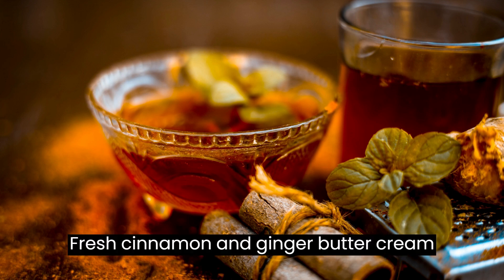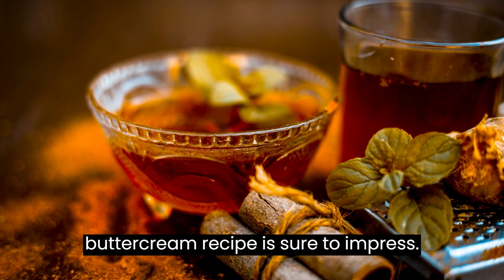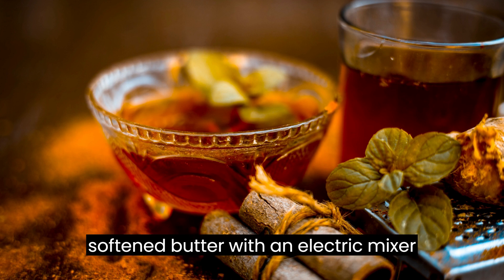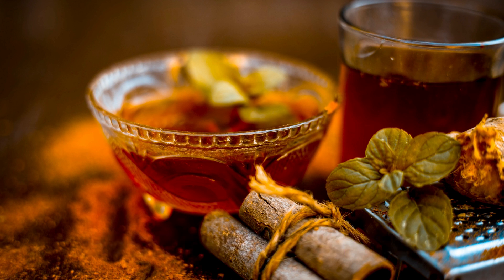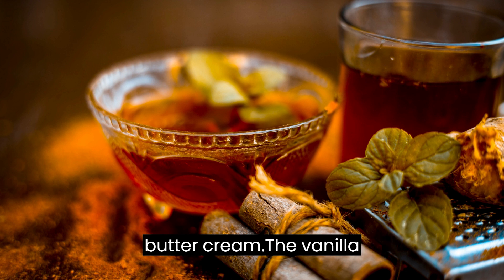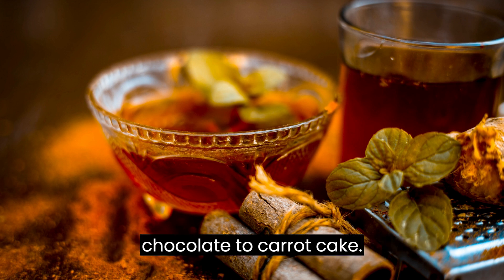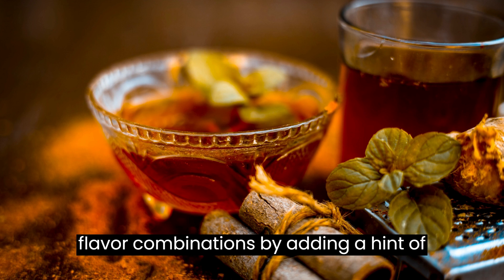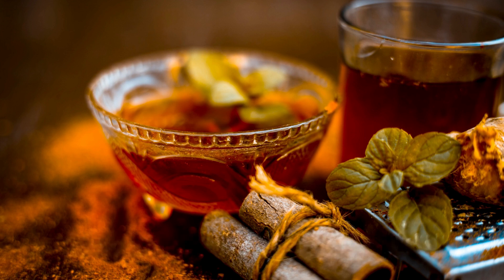Fresh Cinnamon and Ginger Buttercream Recipe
Fresh Cinnamon and Ginger Buttercream Recipe: The Perfect Frosting for Your Baked Delights

Buttercream frosting is a classic choice for adding a touch of sweetness and indulgence to your favorite cakes, cupcakes, and pastries. While traditional buttercream is delightful on its own, why not take it to the next level with a burst of warm and aromatic flavors? This fresh cinnamon and ginger buttercream recipe is sure to impress. Here's how to make it:

Ingredients:

1 cup unsalted butter, softened
4 cups powdered sugar
1 teaspoon ground cinnamon
1 teaspoon ground ginger
2-3 tablespoons milk or heavy cream
1 teaspoon vanilla extract

Instructions:

Cream the butter: In a mixing bowl, beat the softened butter with an electric mixer until creamy and smooth. This will take about 2-3 minutes.

Add the powdered sugar: Gradually add the powdered sugar, one cup at a time, mixing well after each addition. This will ensure a smooth and lump-free buttercream.

Incorporate the spices: Add the ground cinnamon and ground ginger to the buttercream mixture. These spices will add a warm and aromatic flavor to the frosting. Mix well to evenly distribute the spices throughout the buttercream.

Adjust the consistency: Add 2-3 tablespoons of milk or heavy cream to the buttercream mixture, one tablespoon at a time, until you reach your desired consistency. If you prefer a thicker frosting, use less liquid, and if you want a lighter and fluffier texture, add more.

Add the vanilla extract: Pour in the vanilla extract and mix it into the buttercream. The vanilla will enhance the overall flavor profile of the frosting.

Beat until light and fluffy: Continue beating the buttercream for an additional 2-3 minutes until it becomes light, and fluffy, and spreads easily.

Decorate and enjoy: Once your cinnamon and ginger buttercream is ready, use it to frost your cakes, cupcakes, or any other baked treats of your choice. The rich and aromatic flavors will complement a wide range of flavors, from chocolate to carrot cake.

This fresh cinnamon and ginger buttercream recipe adds a delightful twist to the classic buttercream frosting. The warm notes of cinnamon and ginger create a comforting and aromatic experience that pairs well with a variety of baked goods. Whether you're celebrating a special occasion or simply indulging in a sweet treat, this buttercream will elevate your desserts to new heights.

You can also experiment with different flavor combinations by adding a hint of orange zest or a splash of maple syrup to the buttercream. The possibilities are endless, and this versatile frosting will surely become a favorite in your baking repertoire.

So, the next time you're in the mood for a delicious and unique buttercream frosting, give this fresh cinnamon and ginger recipe a try. It's a delightful way to infuse warmth and spice into your sweet creations, making them even more memorable and enjoyable.